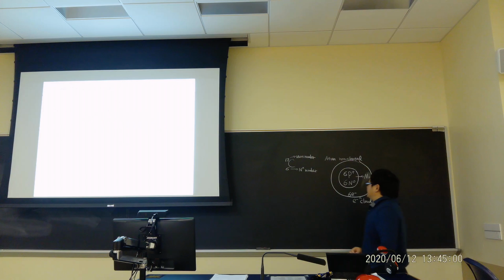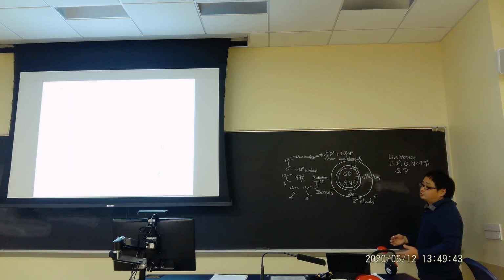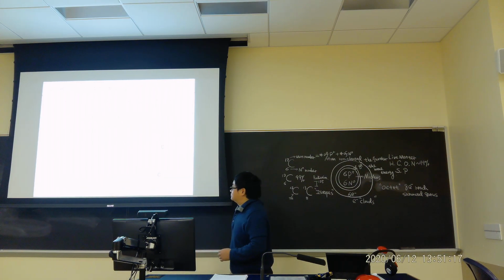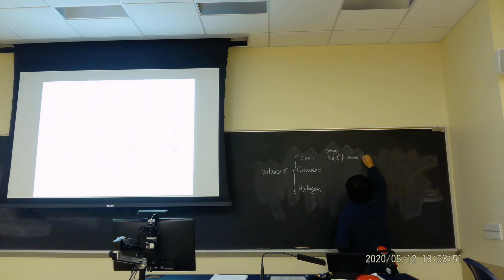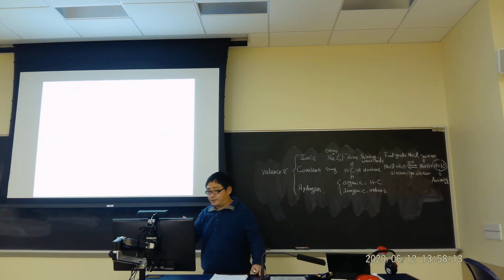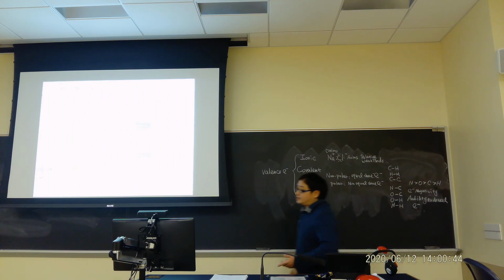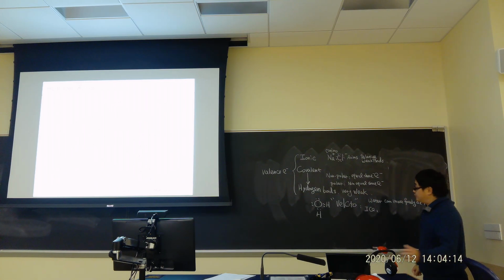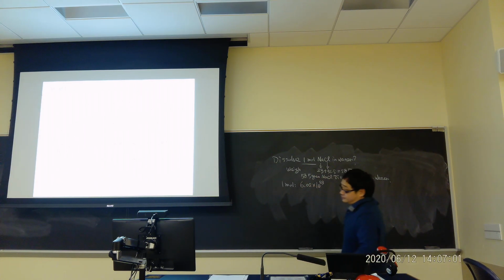FDST 450 Food Chemistry Lecture 1 overview chemicals 1 01212021